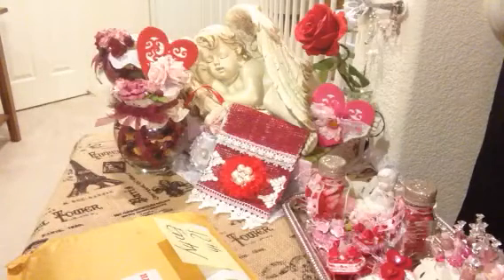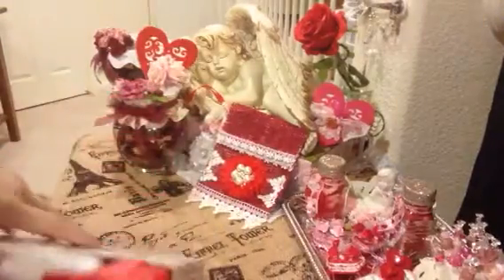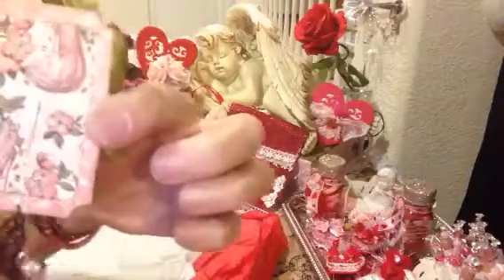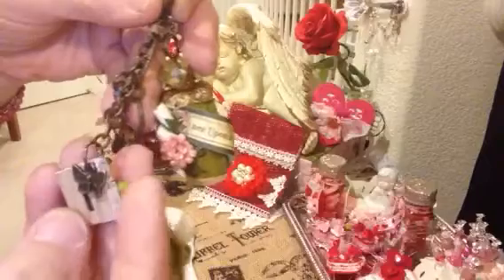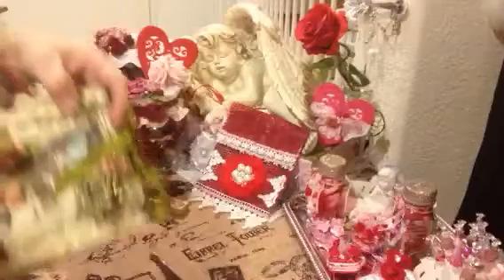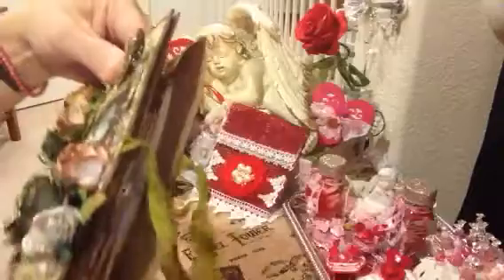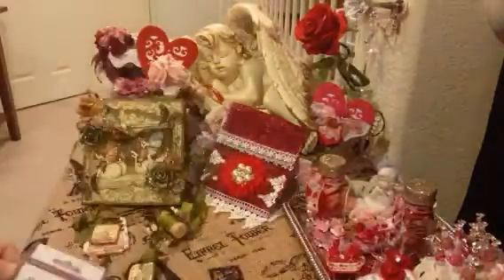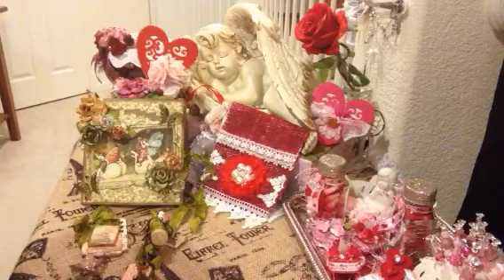12th entry from Marilyn at Marilyn G to my 500 Subbie G/C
Thank you so much Marilyn for these gorgeous entries! I just adore them! And thank you for the extra goodies! You spoiled me!